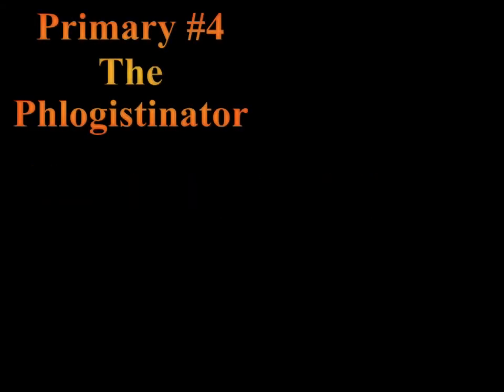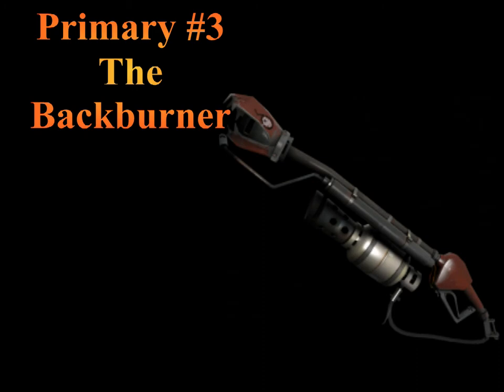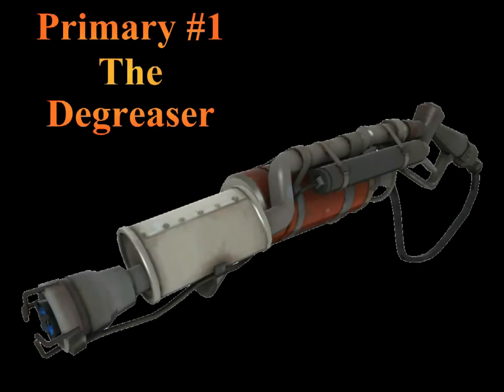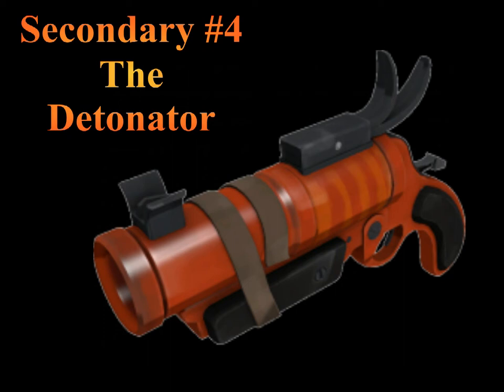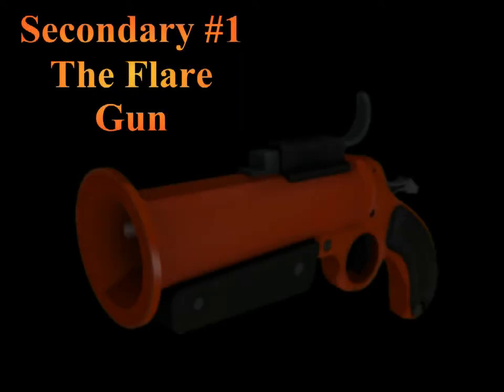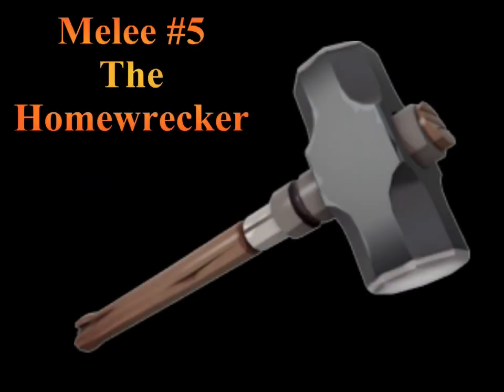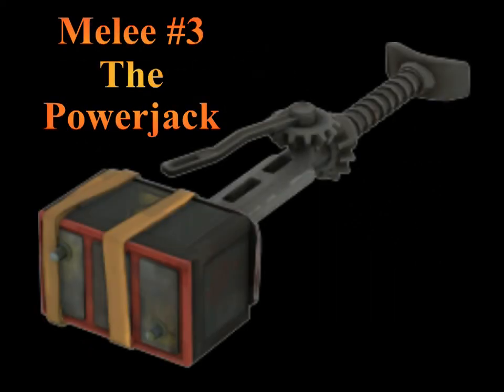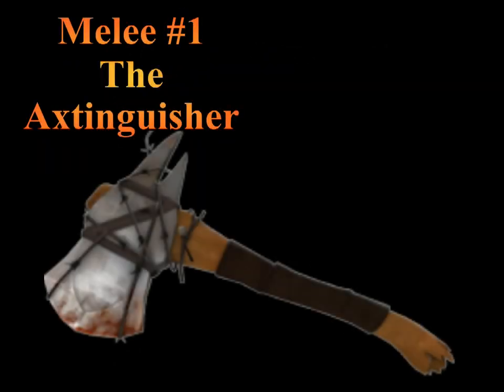TF2 Top Tier Weapons - The Pyro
If you guys think that one weapon is better than the one on this list, say so in the comments.

Leave any Suggestions in the comments below!